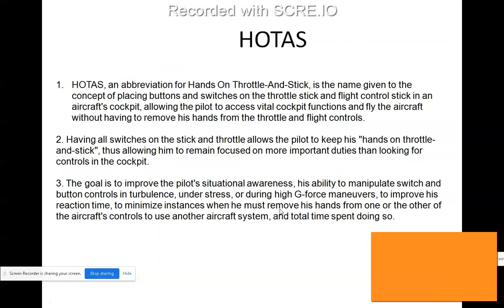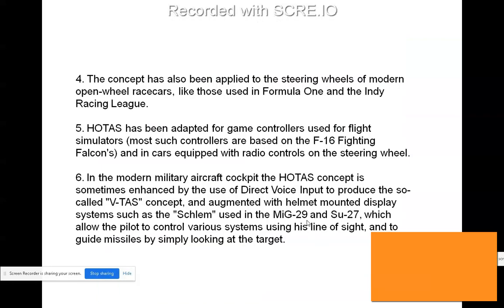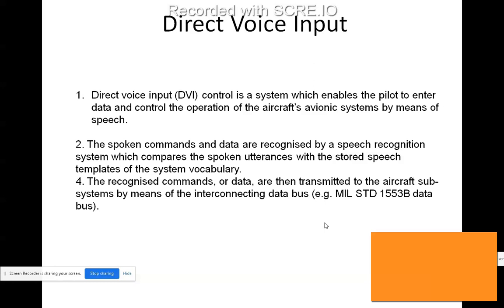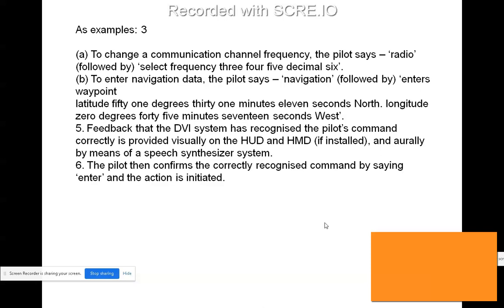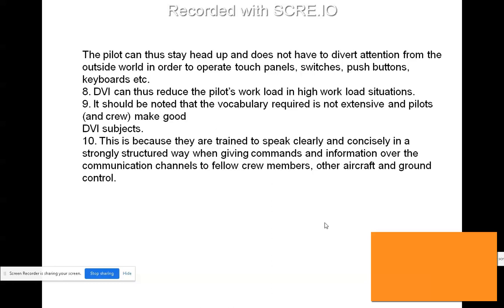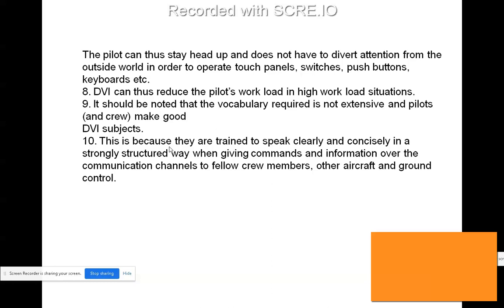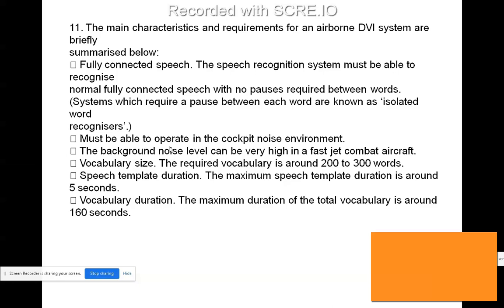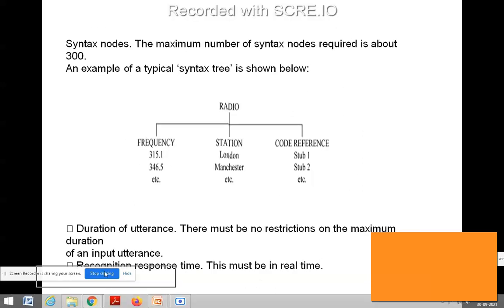Avionics/HOTAS and Direct voice Input/ Sudha/MAMSE